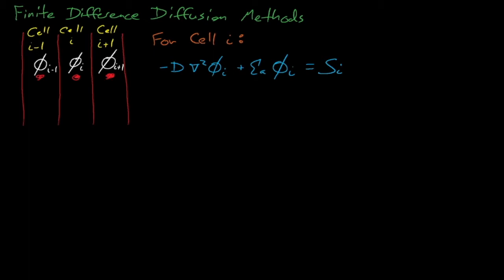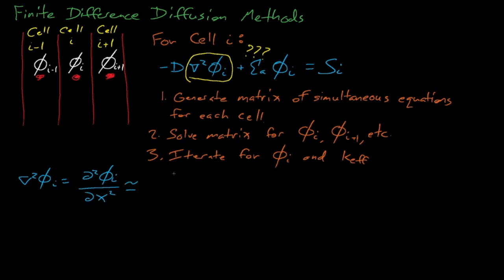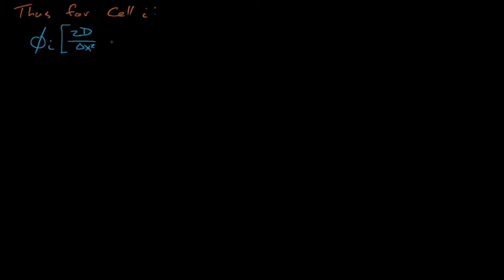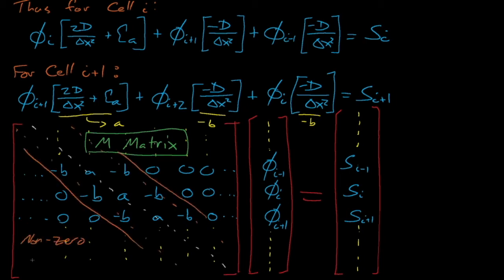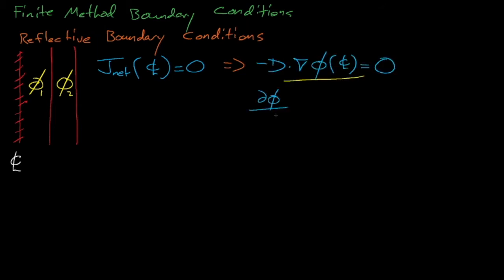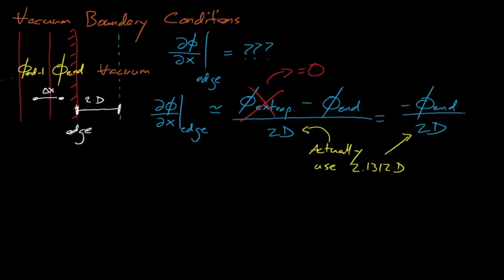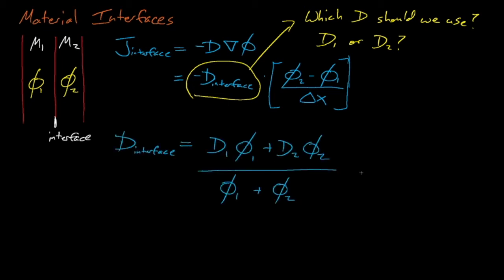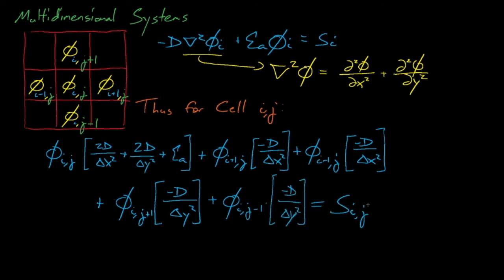NE410/510 - Lecture 12: Finite Difference Diffusion Methods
In this lecture we discuss how to solve the Diffusion Equation using finite difference methods, and how the Diffusion Equation's boundary conditions translate to these finite difference methods.